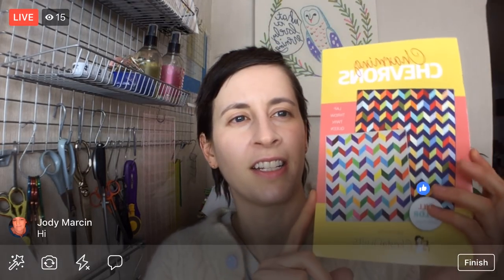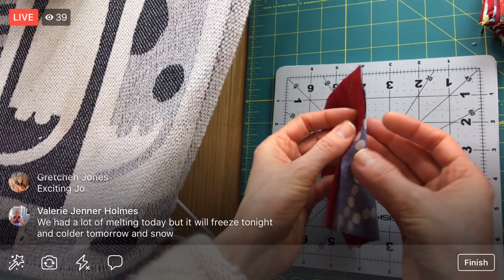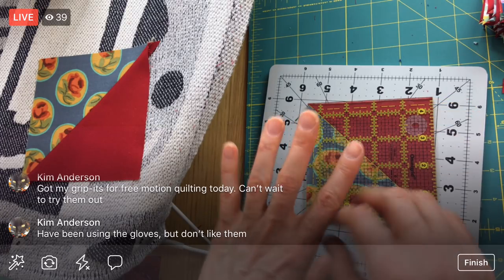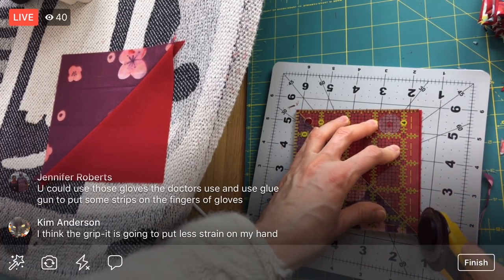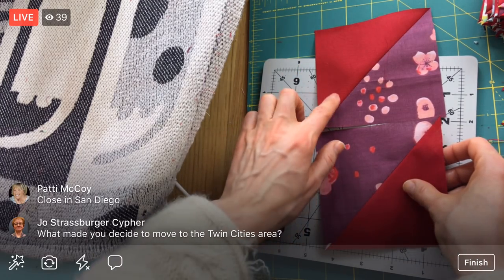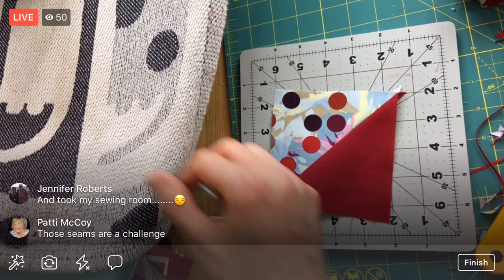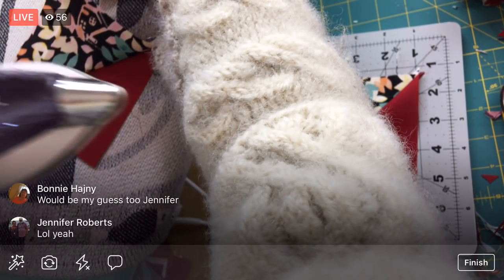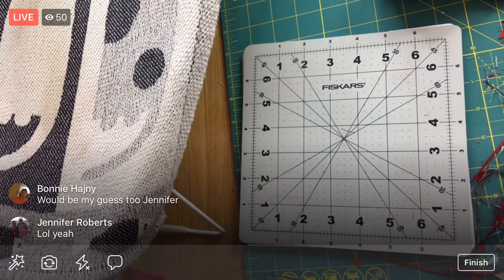More HST trimming - Vid 24 Charming Chevrons quilt RelaxAndCraft Designer series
Facebook LIVE recording from February 13, 2018 – Trimming Half Square Triangles for the Charming Chevrons quilt by Christa Watson of Christa Quilts

Products in this episode:

OLFA Rotary Cutter
TrueGrips non-slip ruler stickers
Fiskars self-healing cutting mat 24’’ x 36’’ (use whatever brand you like)
24” x 6” ruler
Rowenta Travel-Ready iron

"Like" the Penguin & Fish page on Facebook for crafty live streams every night at 8:30pm central time. For notifications when I'm Live: After “Liking” the Penguin & Fish page on Facebook, click the “Following” tab and make sure Notifications are set to “On”. Then click "See first".